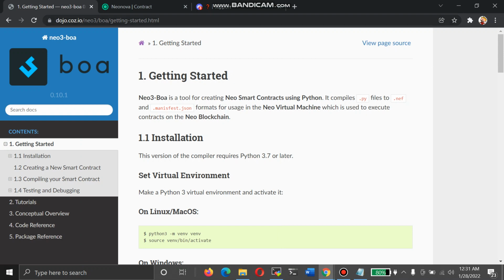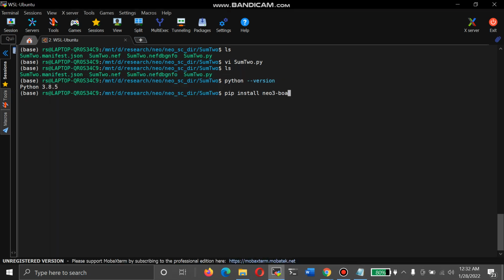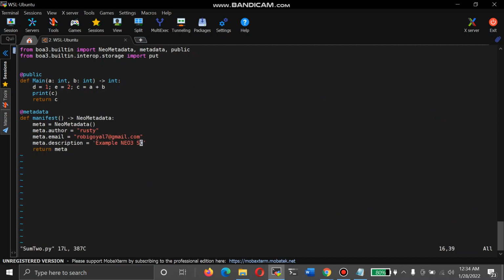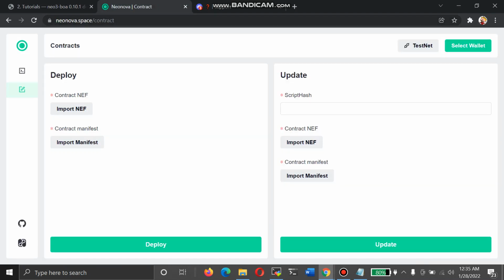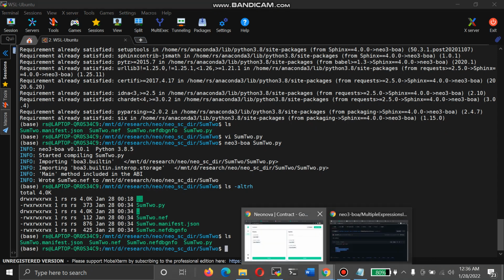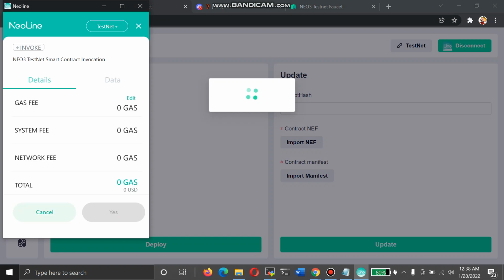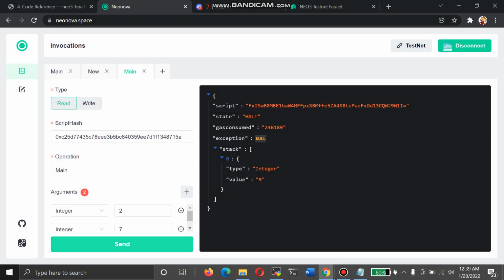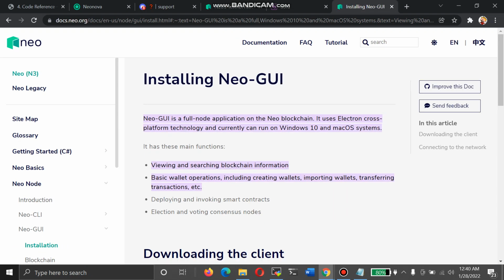NEO N3 Guide: How to deploy a smart contract using Python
In this video I talk about how to deploy a smart contract for the NEO3 blockchain using Python. We first see how to write a very simple smart contract in Python and how to compile it using Neo3-boa. Then we use neonova to deploy over smart contract. Please check out the links below for helpful links, code, and documents.